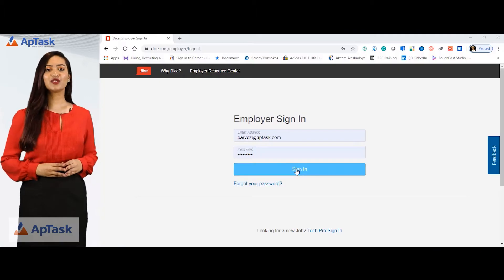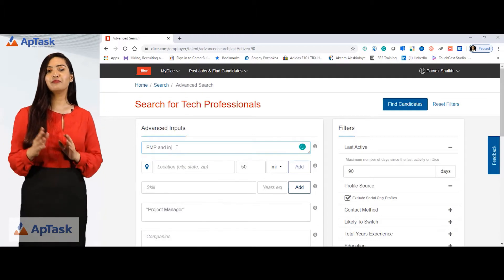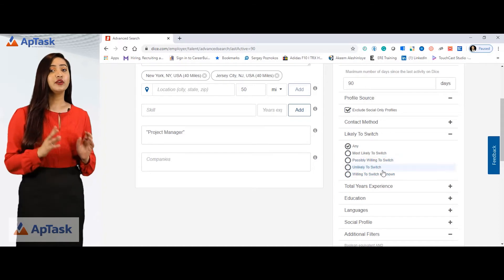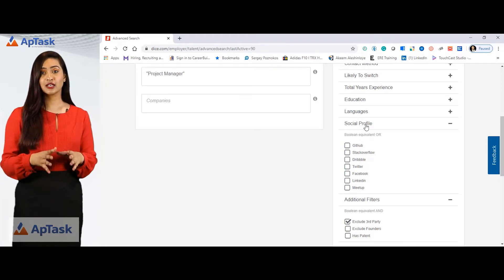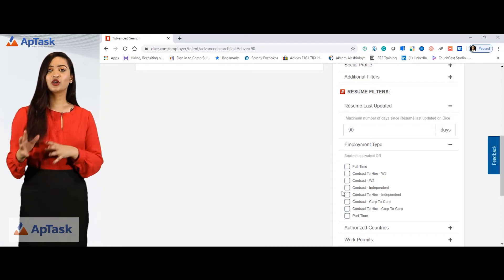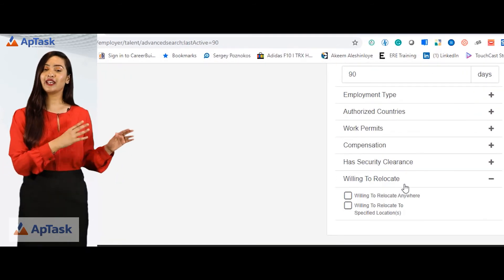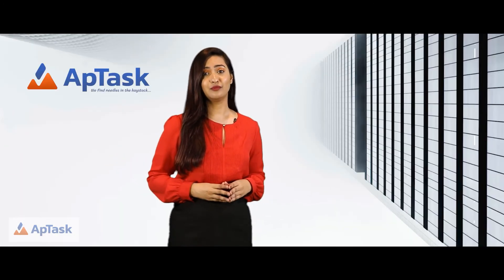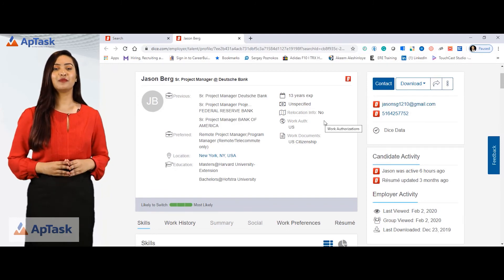How to use Dice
In this video, you will learn: How to source resumes from Dice.
How Intelli Search provides a fast and easy way to find relevant candidates.
How you can enter entire postings, resumes, or other Candidate related content.

Learn2Recruit offers you free recruitment training videos for life. and enhance your recruiting skills. Learn2Recruit is an official product of USA's top staffing agency ApTask

Company - Learn2Recruit Powered By: ApTask